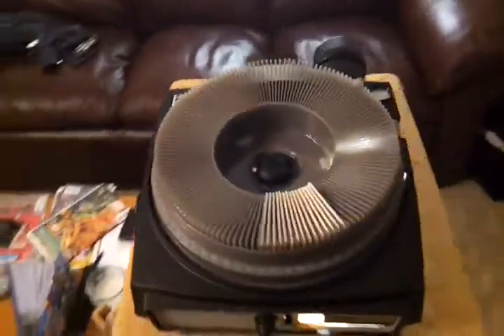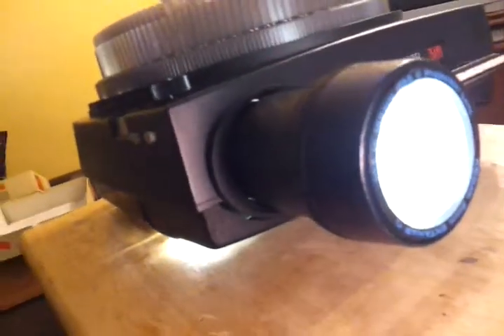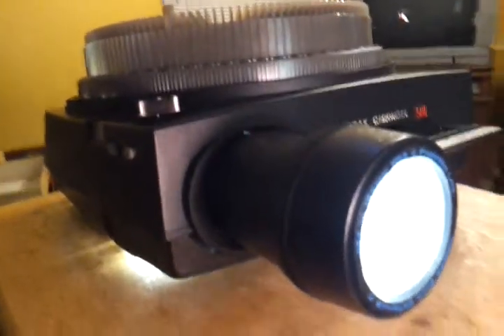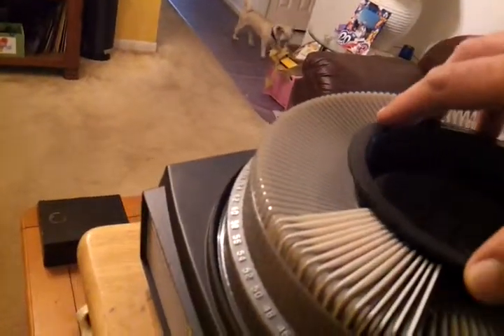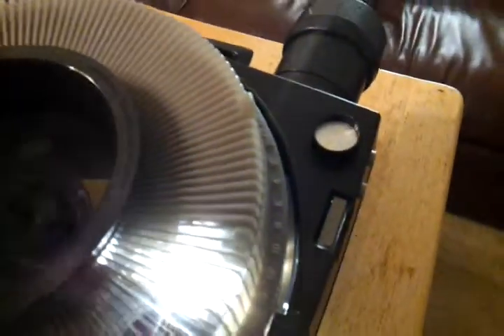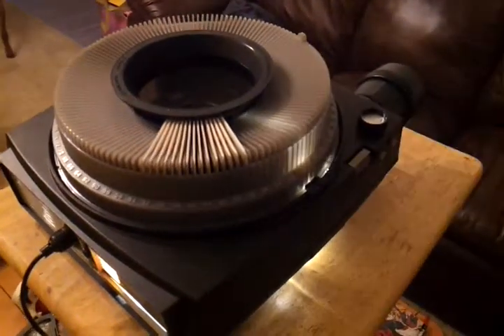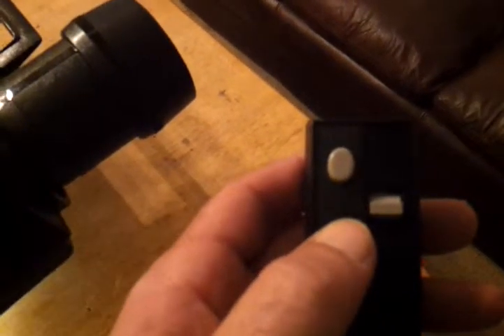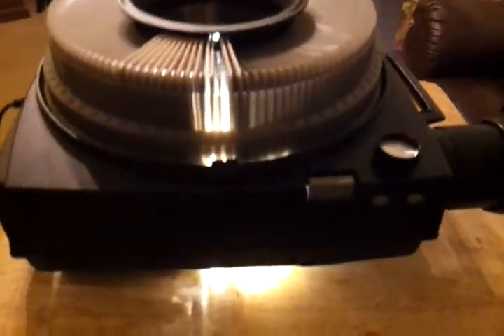Kodak Carousel 750H Slide Projector